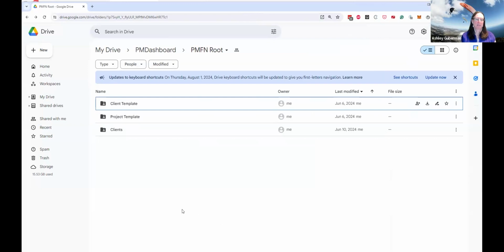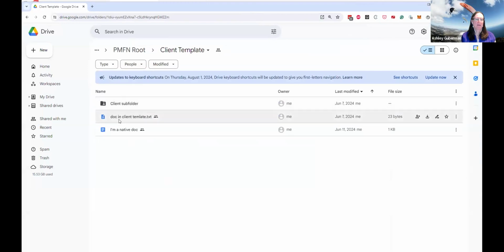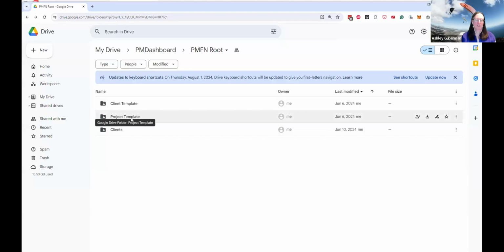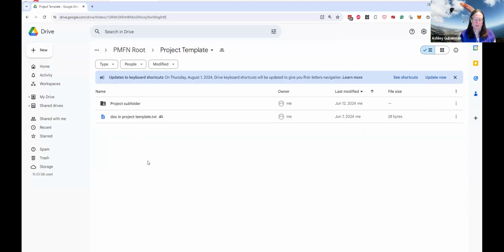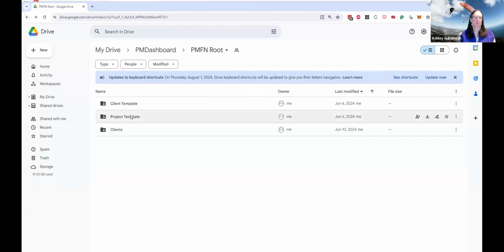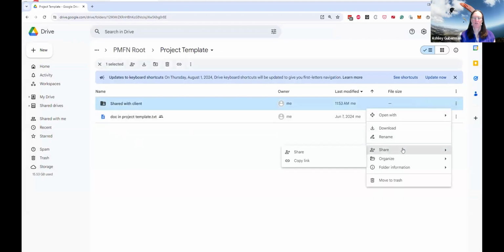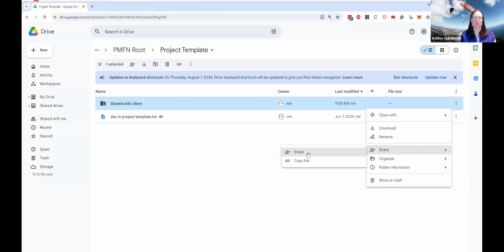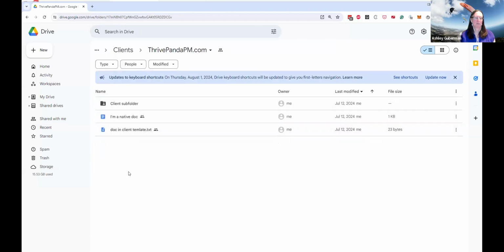GDrive Use Cases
How the PMFN interoperates with Google Drive for your external storage.